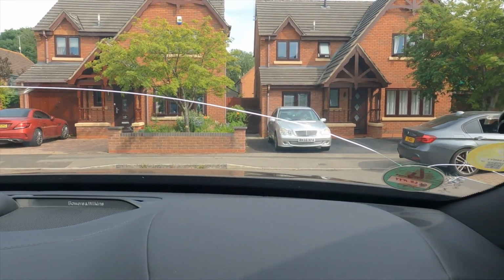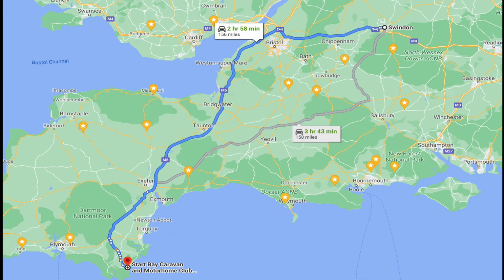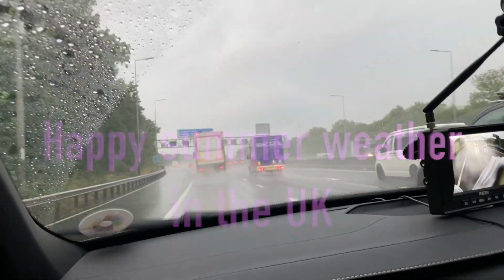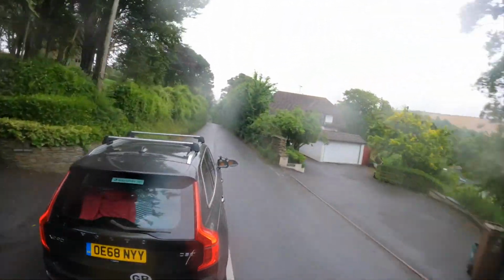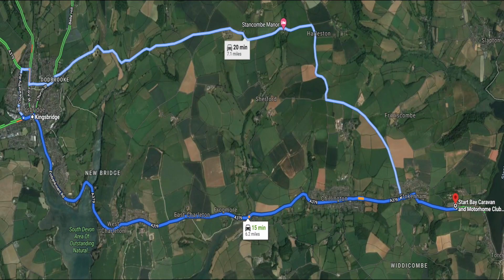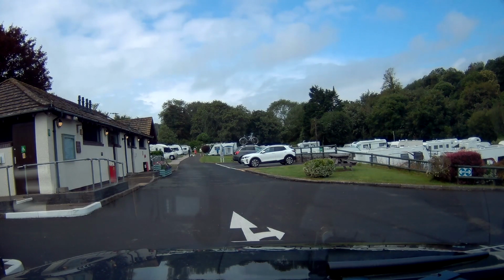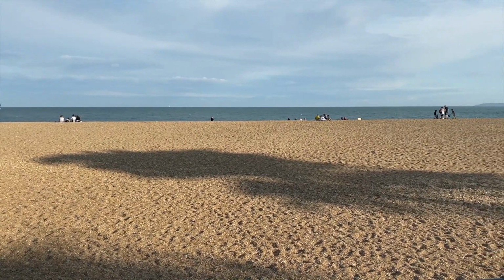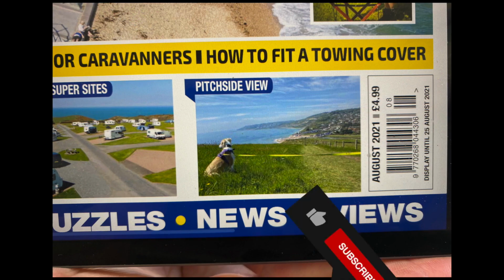South Devon roads are interesting - The start of our 2 week hols, but we start with a big problem!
Due to Covid we could not go abroad as we normally do & so to plan B then. This year we take off (yes the Caravan has wings - not) to a site right next to Slapton Sands (CMC site called Start Bay). This we will use as our base to explore the surroundings & create some memories. I think the roads already did some of that - you'll see... but we start with a big problem

MiFi Netgear
MiFi Aerial
MiFi Aerial connectors
Camco Sidewinder